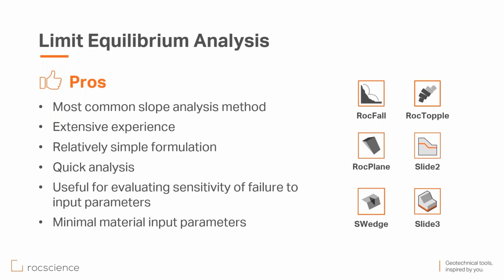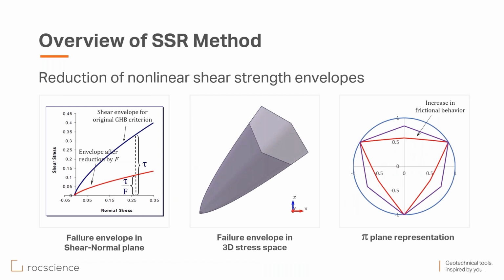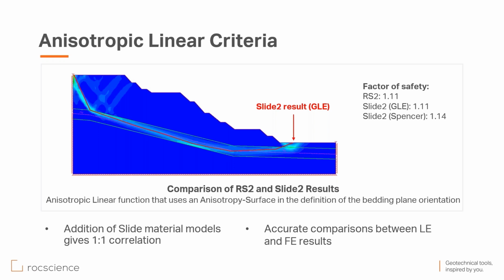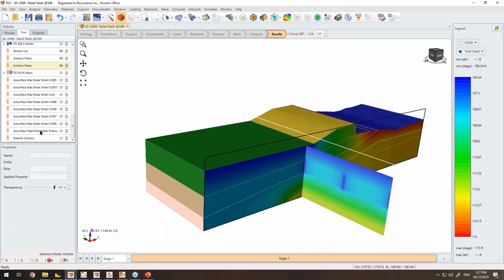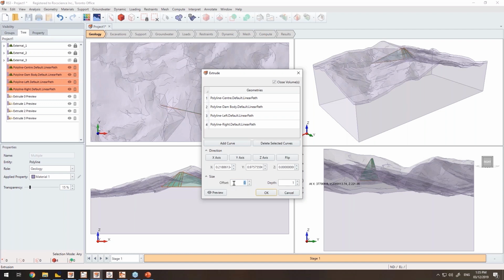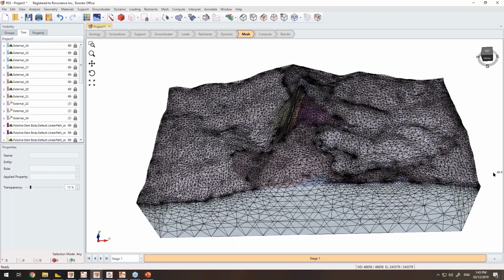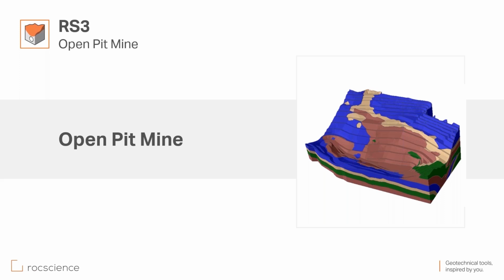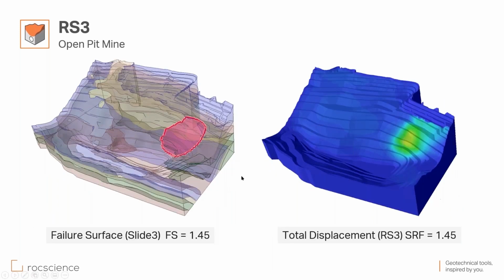RS3 Webinar Series Part III - 3D Slope Stability Analysis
This webinar, hosted by Rocscience on December 3rd, 2019, demonstrated how our powerful and robust 3D programs - RS3 & Slide3 are used for 3D Slope Stability Analysis.